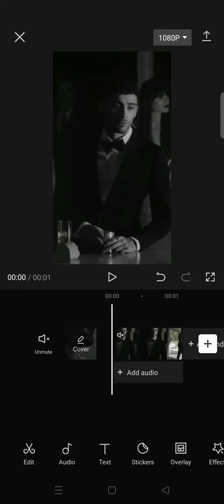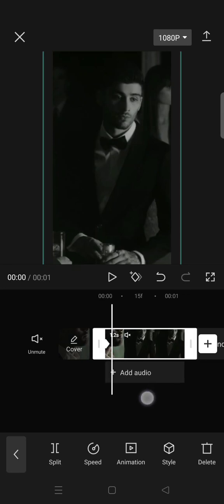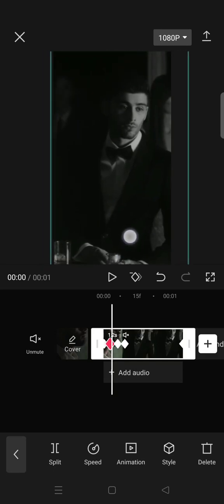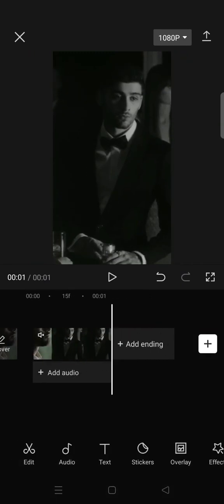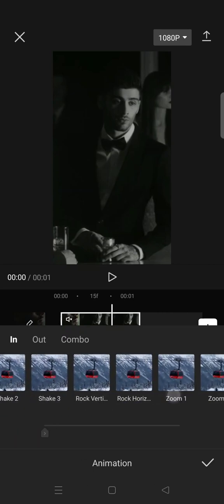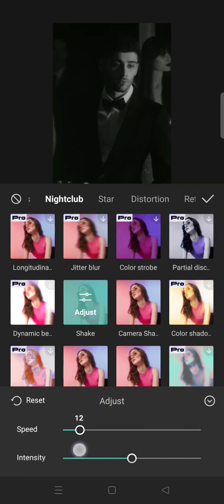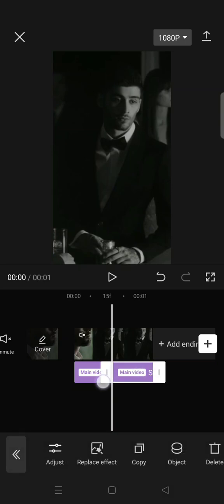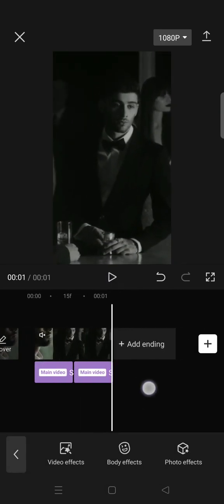A CapCut Shake Tutorial! How Can You Make a Hard Shake Effect by Using Keyframes on CapCut?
Want to make a hard shake effect on CapCut, try making it using the keyframe feature!